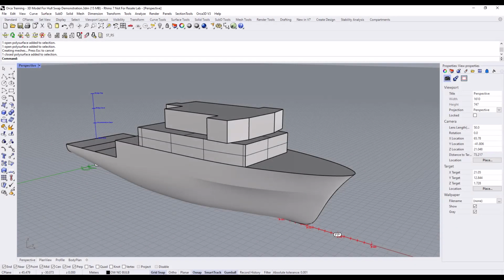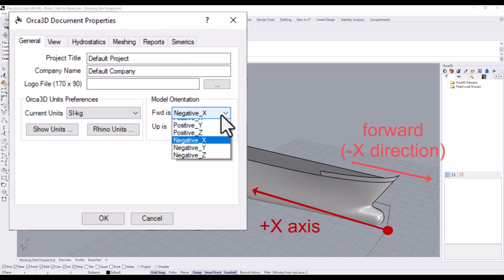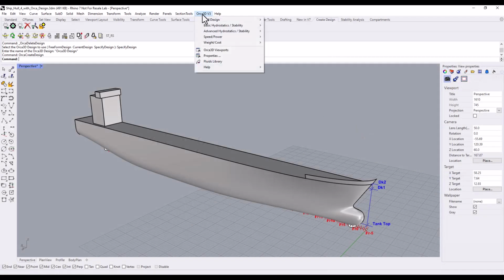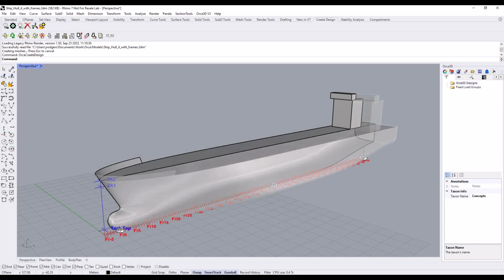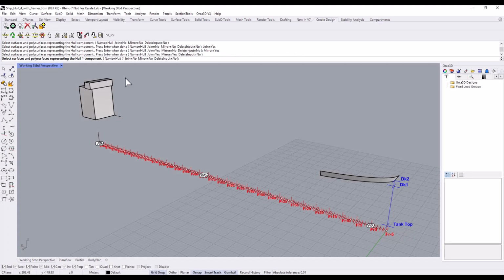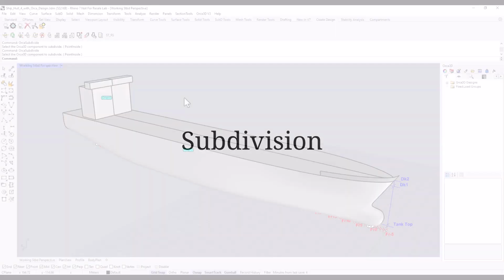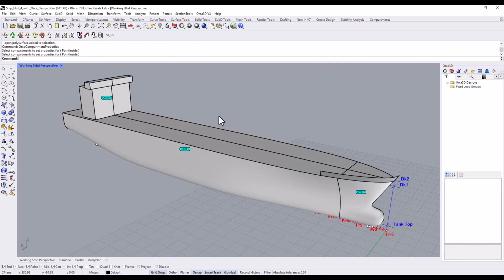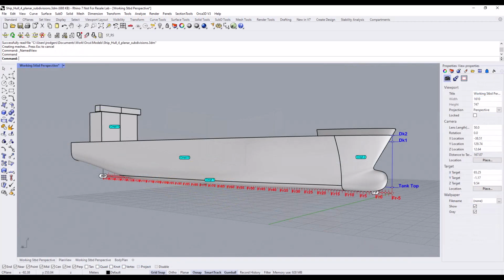Creating an Orca Design for Stability Analysis | Orca3D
We go over the basics on how to create an Orca3D Design to use in a stability analysis, what the benefits are, and how to use one. This video also includes a brief overview of Orca's subdivision capabilities.

This video is the first in a series about the new Advanced Stability Analysis features in Orca3D V3

Chapters:
0:00 Intro
0:22 What is an Orca Design?
0:54 Document Setup
2:42 Creating an Orca Design
4:45 Designs, Components, & Compartments
5:22 Adding a Second Component
6:30 Subdivision
7:49 Compartment Properties
9:11 Endcard

Don't forget to check out the Help File installed with Orca!